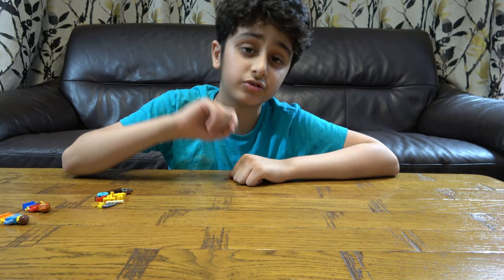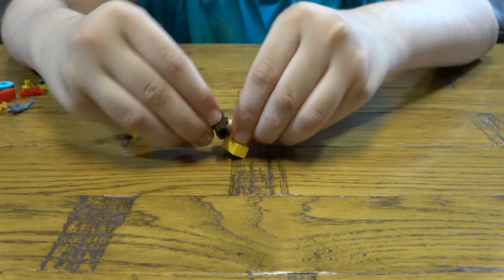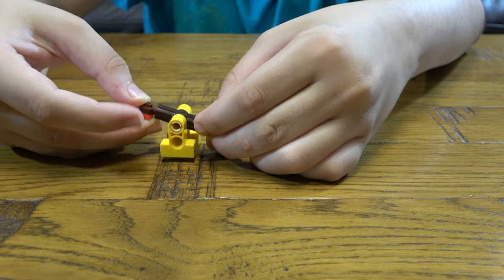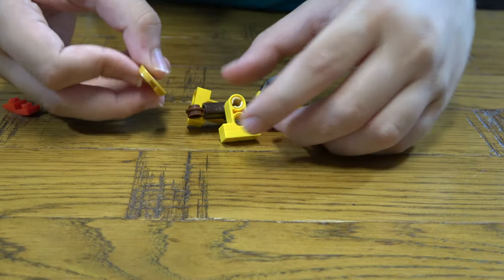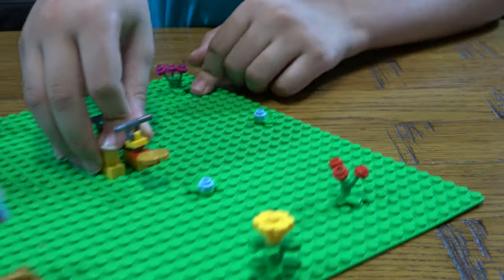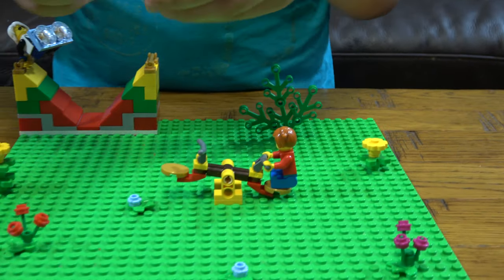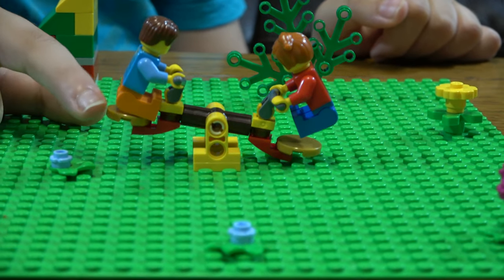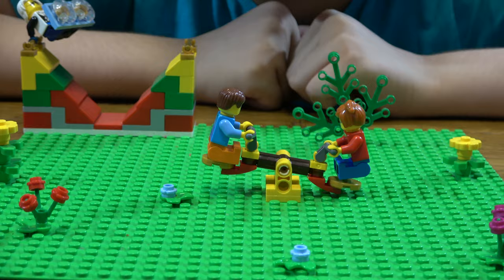Building a mini Lego Seesaw and a Children Playground in 4K